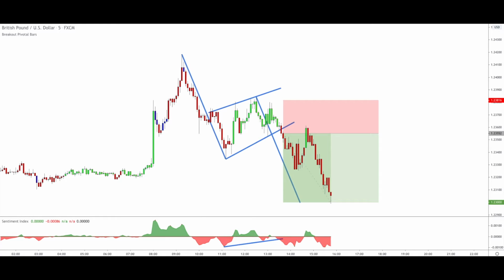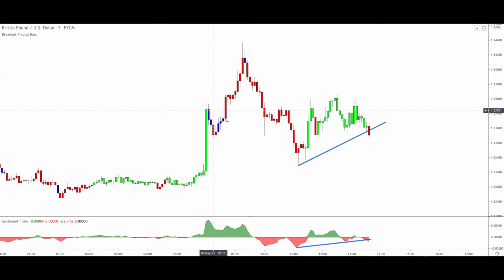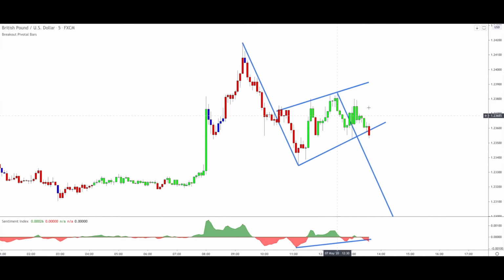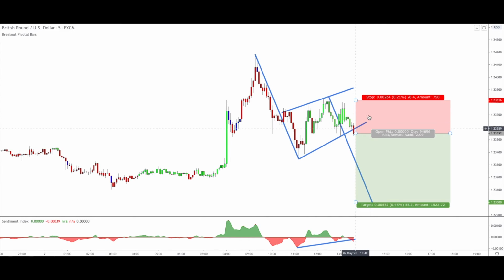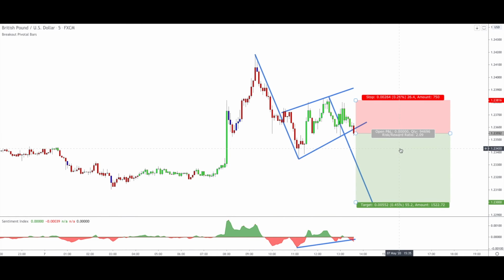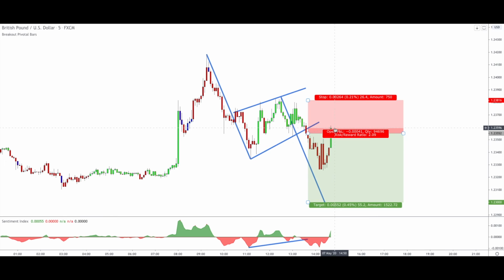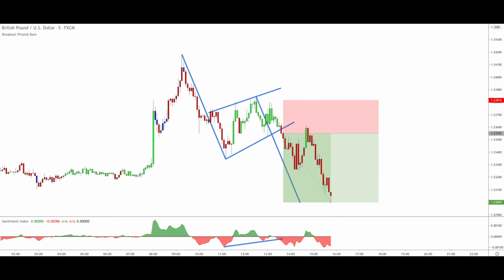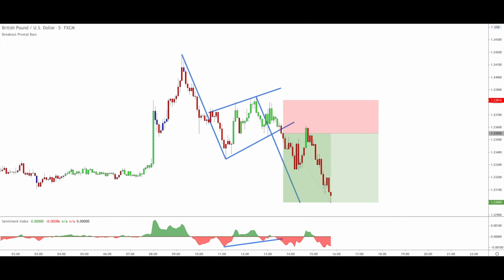The #1 Advice for Traders: Avoid this stupid Mistake (LIVE Trade example)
★ ★ LINKS ★ ★

Today we're looking at another trading setup using our technical indicators, which are considered to be among the best indicators for TradingView. In particular, we're using just two indicators: the Breakout Pivotal Bars in combination with the Sentiment Index.

If you know how to read forex and you have some forex winning indicators, as we do, then you can easily spot a very simple trade that we see almost daily on our TradingView chart. The trade setup is very basic: we take the last impulse and once the price breaks down we project the same length to the downside in order to identify our target.

As we expected, we ended up closing another profitable trade with a 2x profit. It's not exceptional but using our fx strategy is very achievable and, most importantly, consistent. One thing, however, happened that is worth mentioning, which is that many noobs got scared in this simple trade. Why? Simply because the price was moving against them so, the first thing that you must do if you want to learn how to invest in currency market and you want to become a full time forex trader, is to not get emotional. It sounds simple, but it's rather hard.

00:00 Introduction
00:21 Trade setup explanation
02:54 Take Profit & Stop Loss placement
06:33 Trade update
09:55 Trade closed and final discussion